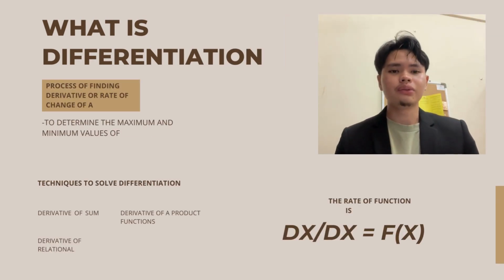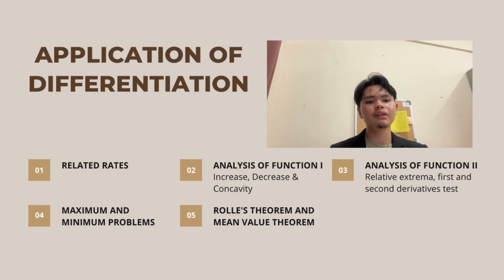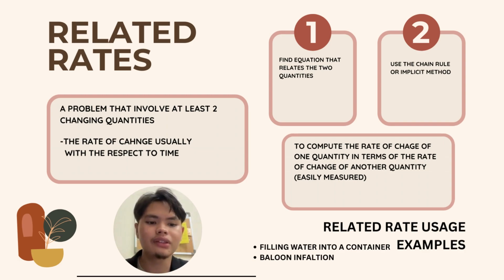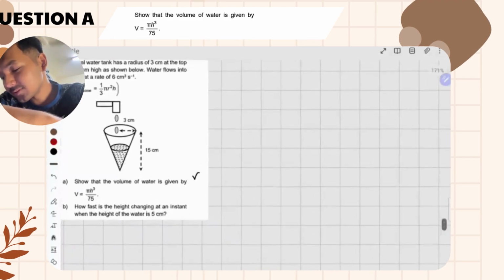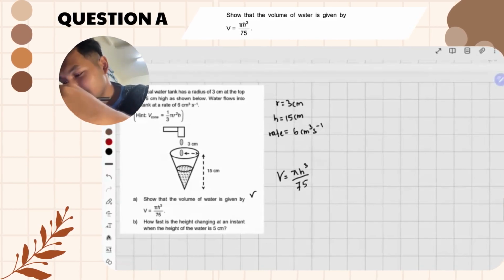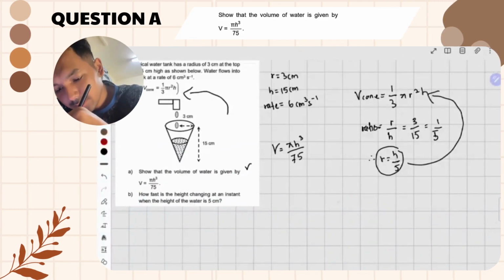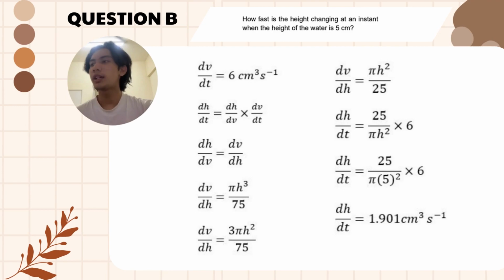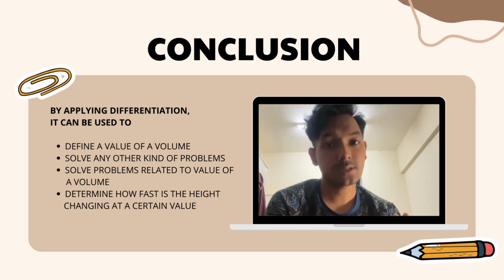MAT183 VIDEO PRESENTATION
Group members :
1. Haaziq Aariz
2.Aiman Haikal
3.Haziq Aiman
4.Hazim Mirza

Hope Madam Ezzah likes it🫶🏻